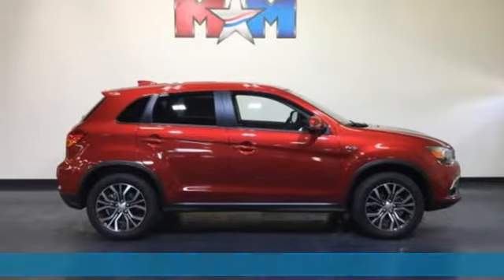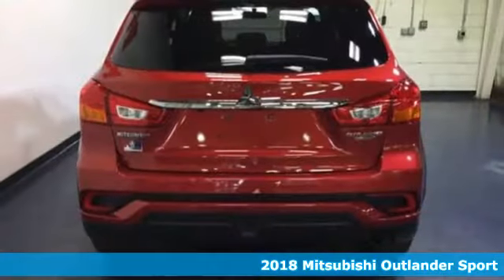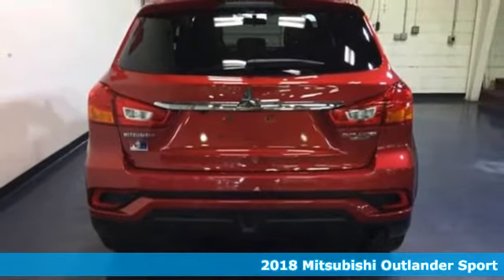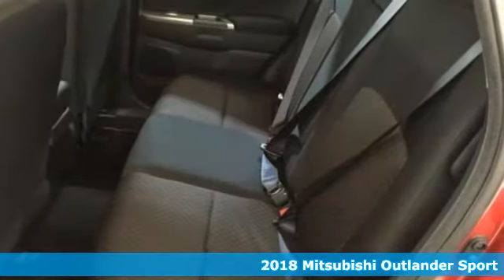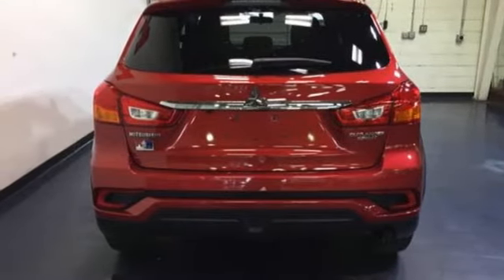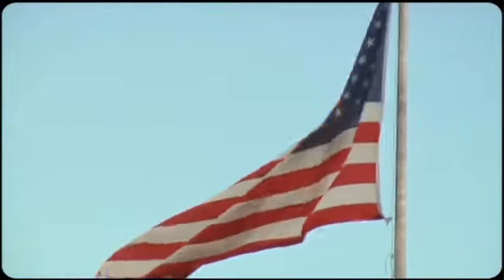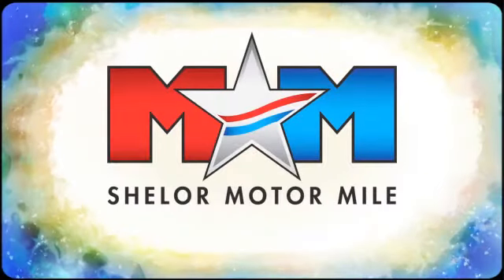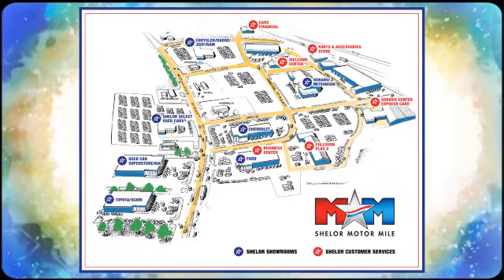New 2018 Mitsubishi Outlander Sport Christiansburg VA Blacksburg, VA MT180300 - SOLD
Year: 2018
Make: Mitsubishi
Model: Outlander Sport
Trim: ES 2.0 CVT
Engine: 2.0L 4 Cylinder Engine
Color: RALLY_RED
Stock #: MT180300
VIN: JA4AP3AU4JU019805
ES 2.0 trim. FUEL EFFICIENT 30 MPG Hwy/24 MPG City! Back-Up Camera, Alloy Wheels, iPod/MP3 Input, Bluetooth. SEE MORE!br /br /KEY FEATURES INCLUDEbr /Back-Up Camera, iPod/MP3 Input, Bluetooth, Aluminum Wheels Rear Spoiler, MP3 Player, Privacy Glass, Keyless Entry, Steering Wheel Controls. br /br /EXPERTS ARE SAYINGbr /Edmunds.com's review says It's one of the least expensive crossover SUVs you'll come across, yet Mitsubishi has managed to pack it with most of the features you'll likely want.. Great Gas Mileage: 30 MPG Hwy. br /br /BUY FROM AN AWARD WINNING DEALERbr /At Shelor Motor Mile we have a price and payment to fit any budget. Our big selection means even bigger savings! Need extra spending money? Shelor wants your vehicle, and we're paying top dollar! br /br /.br / Chevrolet Ford Chrysler Dodge Jeep & Ram prices include current factory rebates and incentives some of which may require financing through the manufacturer and/or the customer must own/trade a certain make of vehicle. Residency restrictions apply see dealer for details and restrictions. All pricing and details are believed to be accurate but we do not warrant or guarantee such accuracy. The prices shown above may vary from region to region as will incentives and are subject to change. Tax DMV Fees & $499 processing fee are not included in vehicle prices shown and must be paid by the purchaser. Vehicle information is based off standard equipment and may vary from vehicle to vehicle. Call or email for complete vehicle specific information.